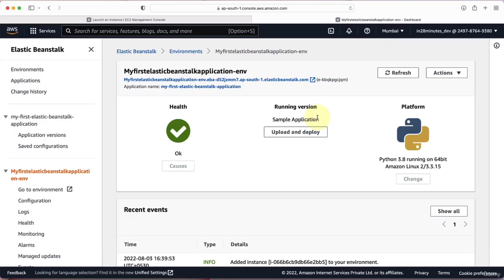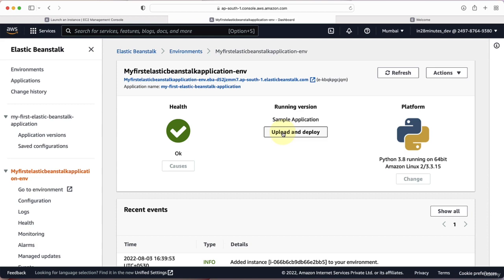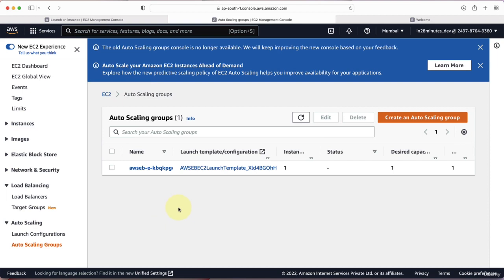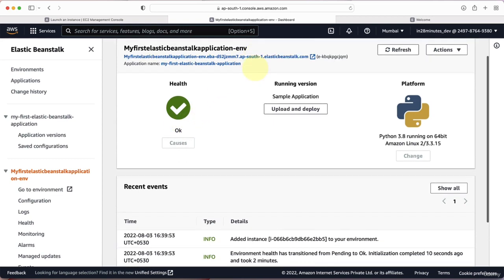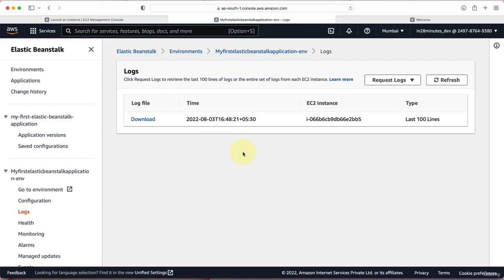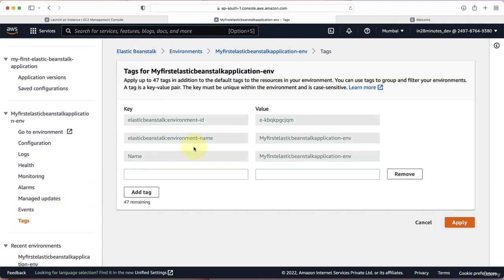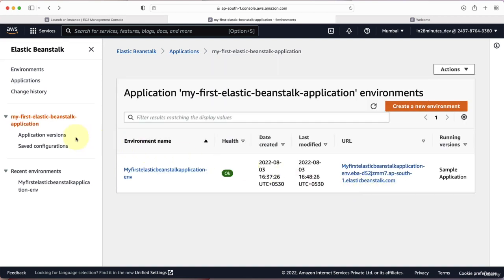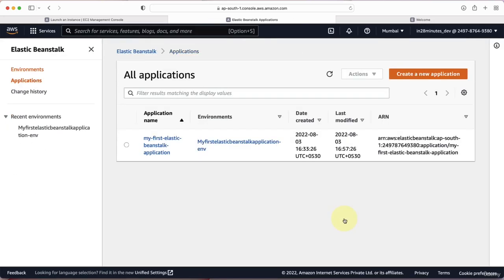30 October 2022(5)